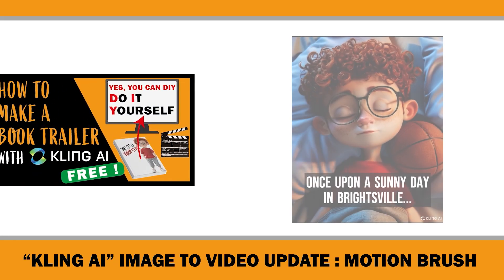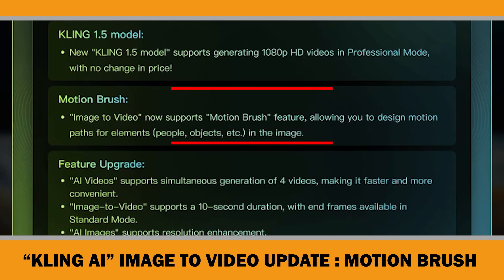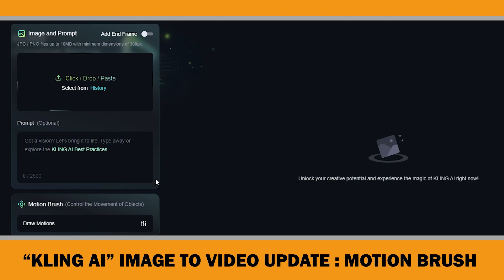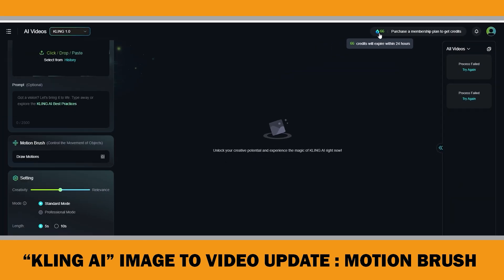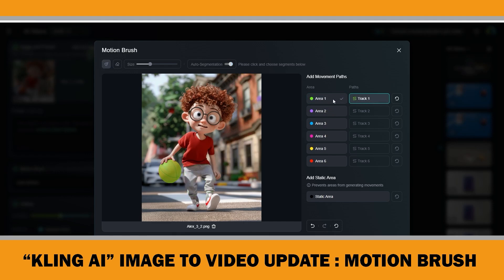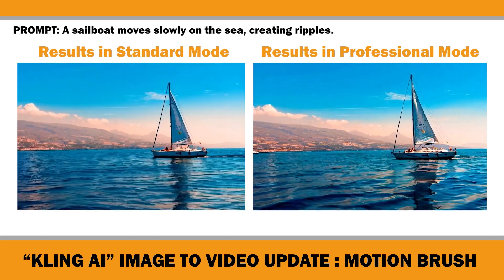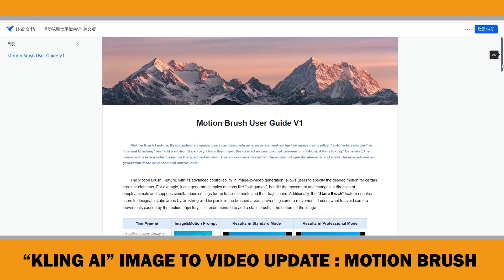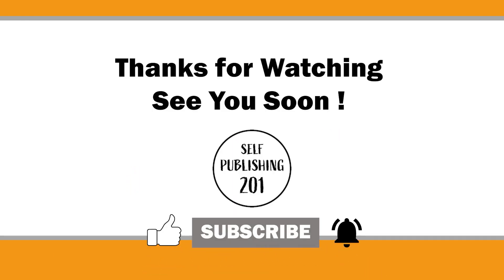Kling Ai 1.5 Motion Brush Image to Video Prompt Tutorial : FREE Ai Video Generator WILD Update !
In one of my recent videos, I showed you how to create a book trailer for amazonkdp using klingai image-to-video feature. Today, I’m thrilled to introduce you to Chinese aivideogenerator Kling Ai 1.5 Newest Update: the new Motion Brush Feature! This tool allows you to elevate your AI videos and market any product like a pro on social media.

Chapters:
0:00 Introduction
0:44 What is Kling Ai 1.5 ?
4:25 Kling Ai  Motion Brush Feature
6:40 Kling Ai Standard vs Professional Mode
7:05 Kling Ai Motion Brush 1st Tip
8:15 Kling Ai Motion Brush 2nd Tip
8:44 Kling Ai Motion Brush 3rd Tip
9:02 Kling Ai Motion Brush 4th Tip
9:15 Kling Ai Motion Brush 5th Tip
9:30 Conclusion